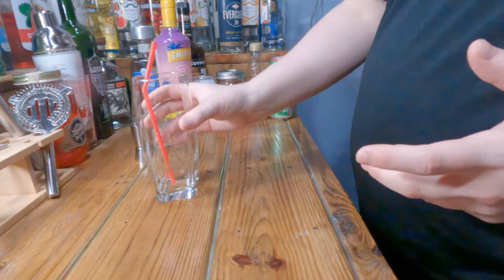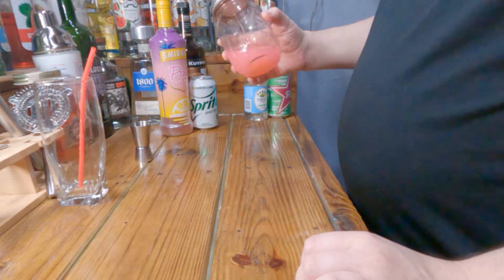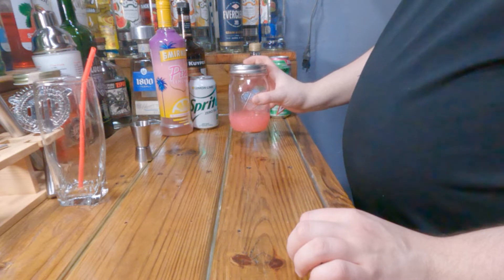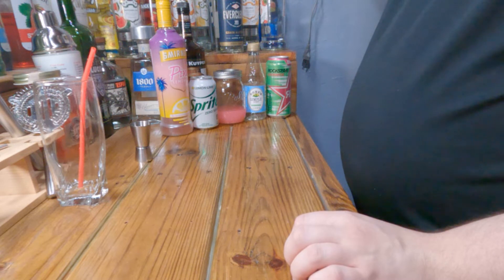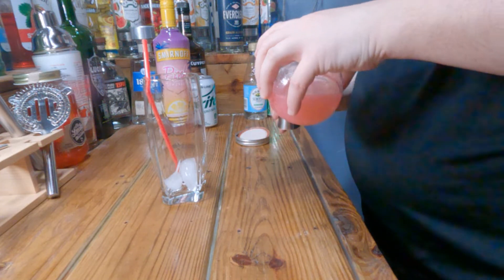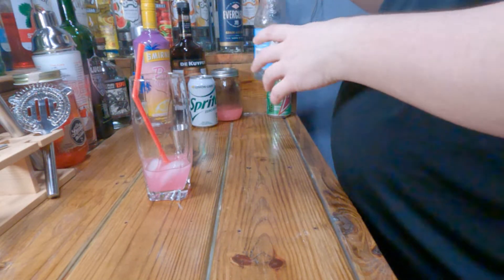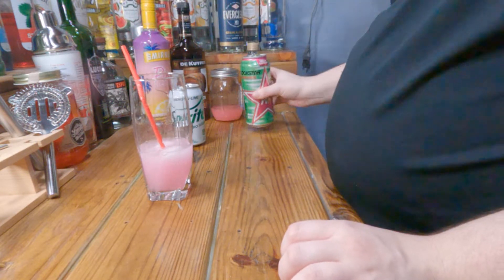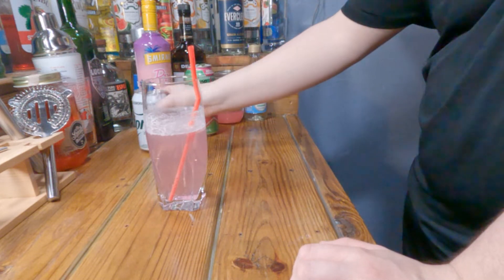bubblegum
Well... Vladflix and Nick Digiovanni made some Bubblegum vodka and tequila and wanted to give it a shot myself.  So I made some and decided to make a drink to go along with it.  Honestly it was quite fun.

Recipe:
1 oz Pink Lemonade Vodka
1 oz Bubblegum Vodka
1/4-1/2 oz Simple syrup (optional)
Splash of Rockstar Kiwi Strawberry
half can Lemon Lime soda (Sprite)

Tools:
Jigger